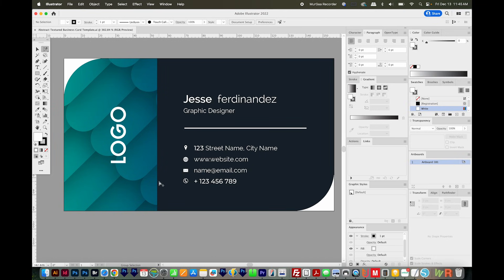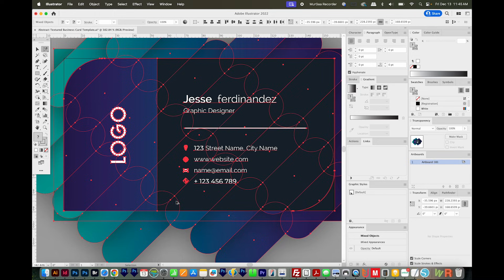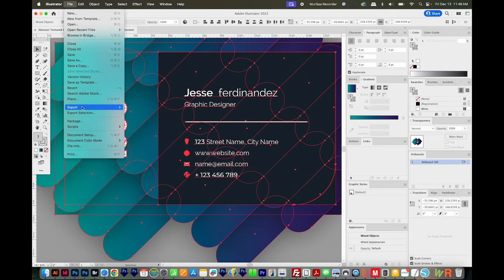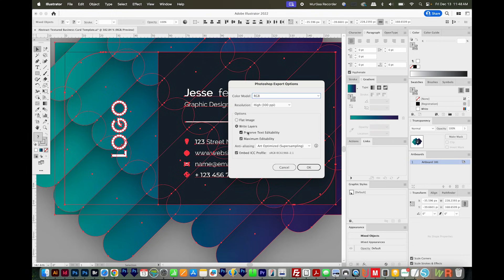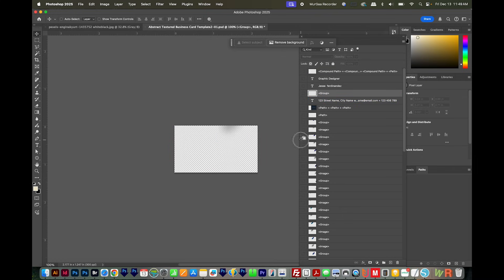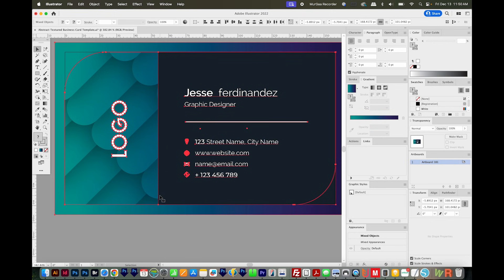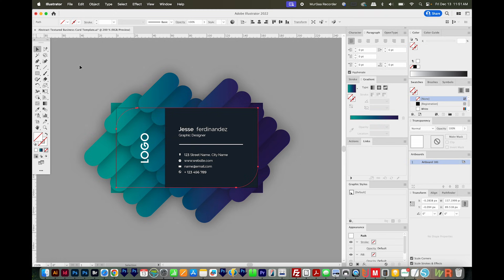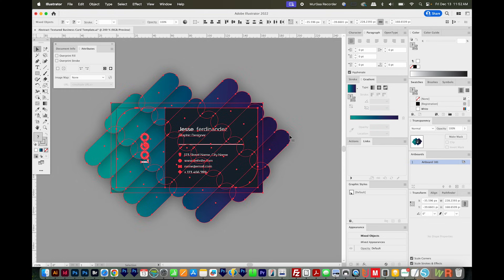How To Export Adobe Illustrator Layers to Photoshop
To get layers to show up in Photoshop (instead of just one layer), you have to take a few steps first!